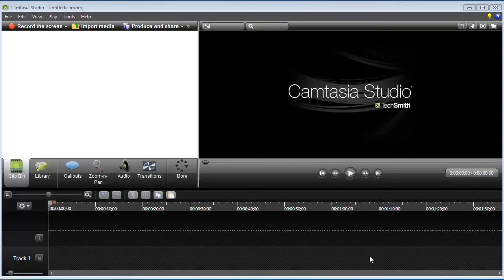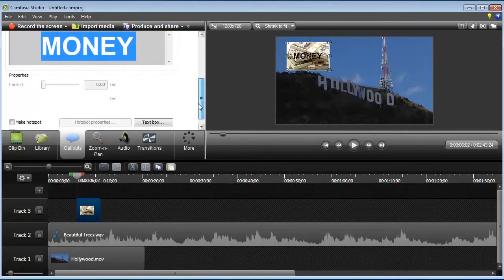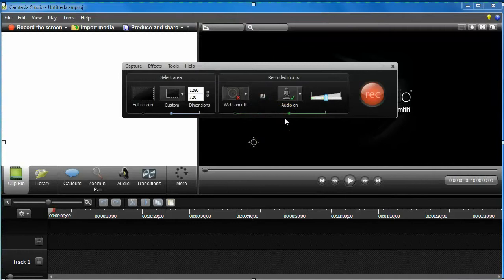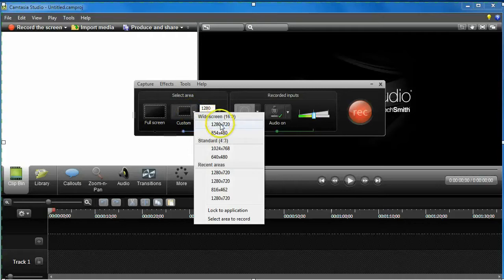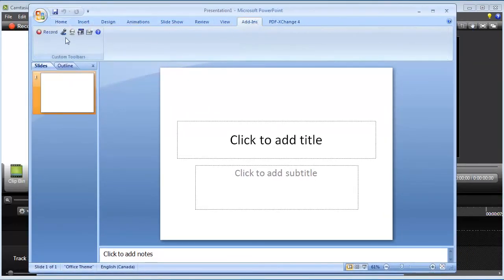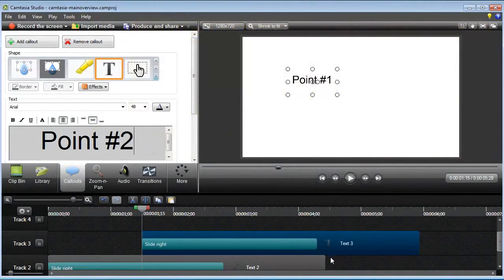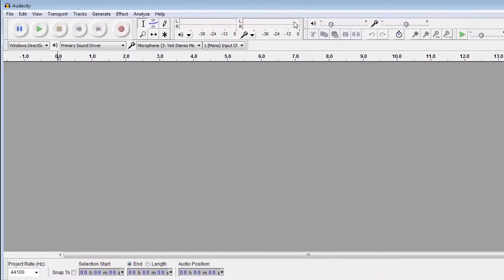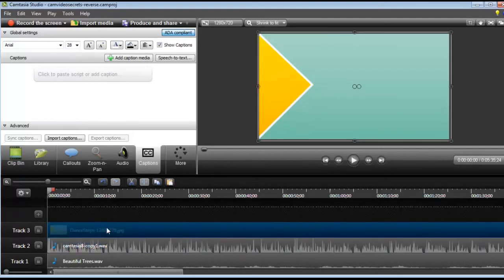Camtasia Tutorial Full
Camtasia Tutorial